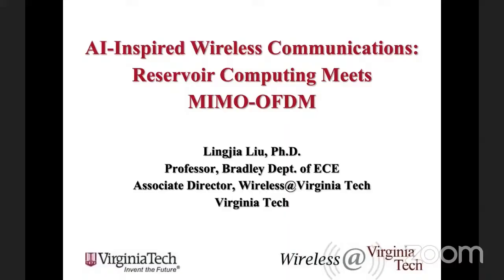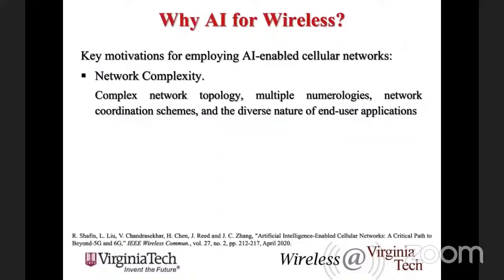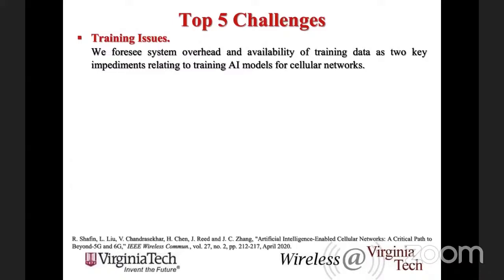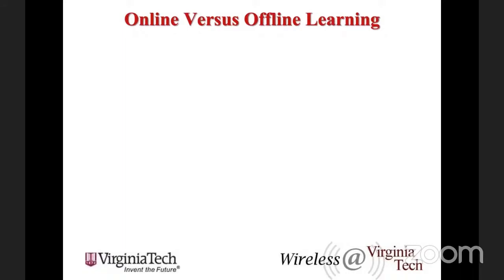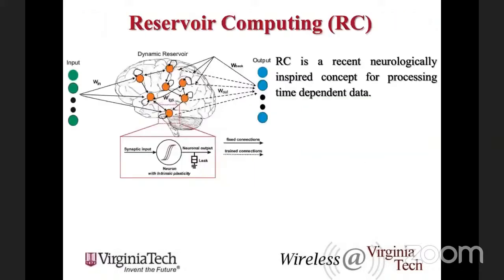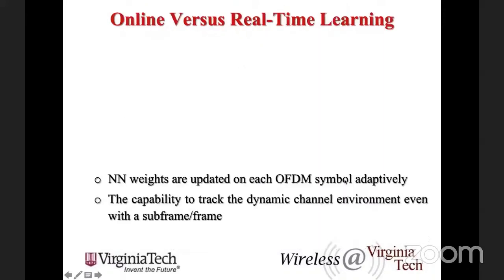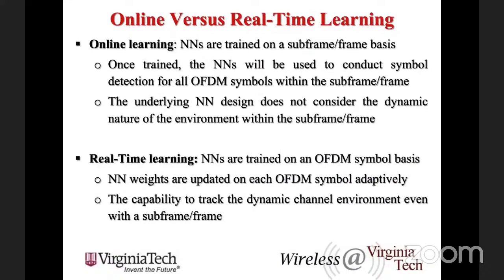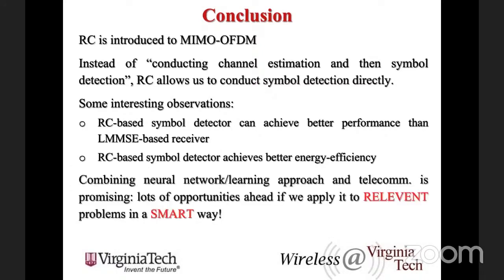AI-Inspired Wireless Communications: Reservoir Computing Meets MIMO-OFDM |Prof. Lingjia Liu| 24/8/21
Mobile communication has gained lots of interests in recent years as operators across the world try to keep up with the explosive growth in mobile broadband traffic, and to offer innovative new applications and services to continue the momentum of the mobile computing revolution. In this talk, I will provide a brief overview of my research activities related to enabling technologies for 5G and Beyond with a focus on artificial intelligence (AI)-Inspired Wireless Communications. To be specific, I will first discuss top challenges of incorporating AI in wireless communications and introduce the concept of the reservoir computing, a brain-inspired recurrent neural network-based computing methodology, to address some of the key challenges. As a critical task for receive processing, we investigate the application of reservoir computing in the classification task — symbol detection task for MIMO-OFDM systems. Unlike most existing neural network-based symbol detection strategies which require large training sets/overheads, our goal is to design reservoir computing-based symbol detector under limited training sets so that the size of the utilized training set is compatible with those adapted in modern wireless standards (e.g., 3GPP LTE/LTE-Advanced and Wi-Fi). Compared with the benchmark methods (linear minimum mean square error detector and sphere decoder), numerical evaluations suggest that reservoir computing-based MIMO-OFDM symbol detector can improve the symbol detection performance as well as effectively mitigate model mismatch effects using very limited training symbols. Furthermore, we developed a real-time online learning version of the reservoir computing-based MIMO-OFDM symbol detector and implemented the strategy on the software defined radio (SDR) platform for Wi-Fi systems. Keep the Wi-Fi transmitter untouched, the new plug-and-play reservoir computing-based Wi-Fi receiver is compared with traditional Wi-Fi receivers using over-the-air experiments. The performance suggests that the introduced symbol detector outperforms conventional Wi-Fi symbol detection methods in various environments indicating the significance and the relevance of the work.